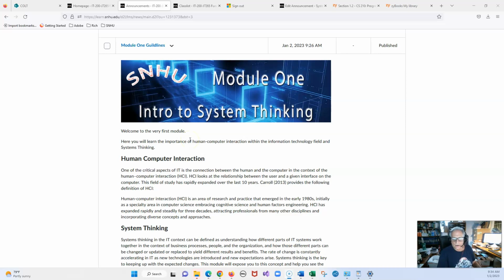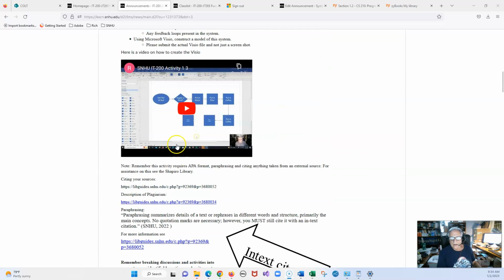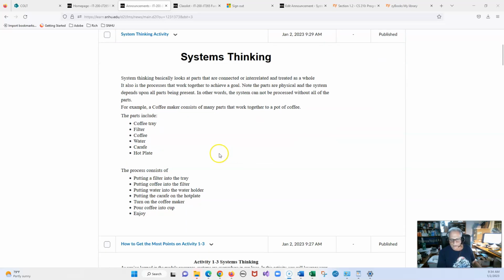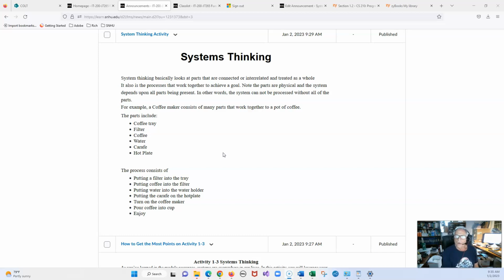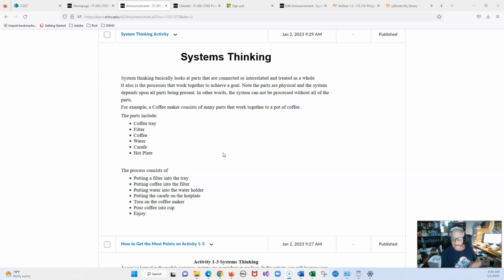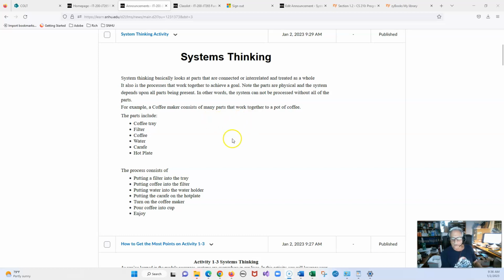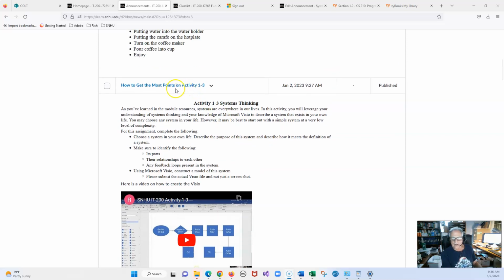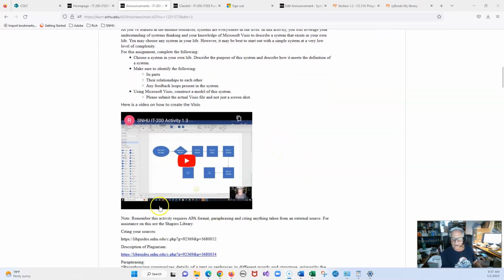IT 200 Module One Information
This video will present the material to assist you in completing module one